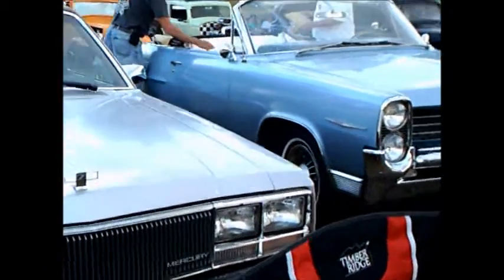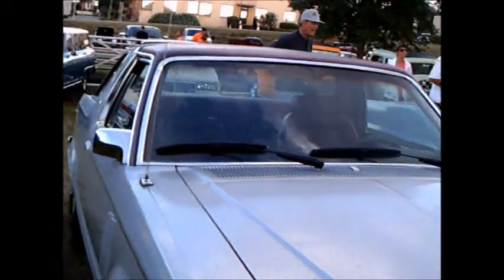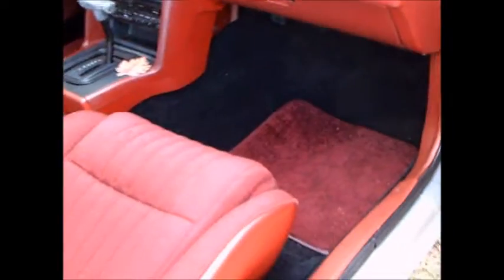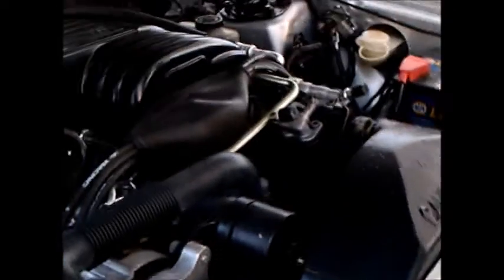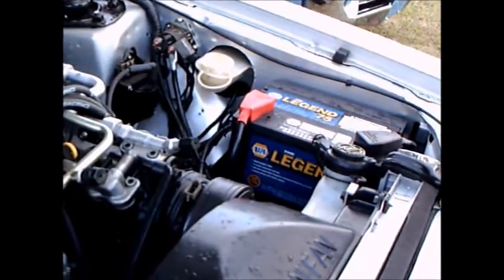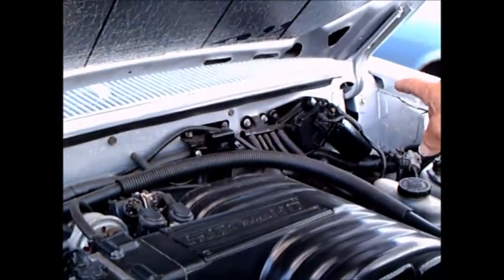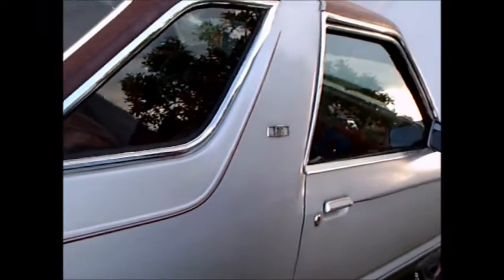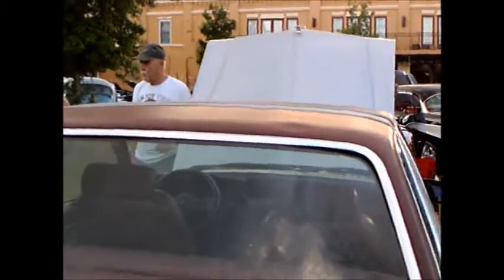1978 Mercury Zephyr Sport Coupe Modified Silver Eustis042316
This gentleman was proud of his handywork...he took the 302 drive train that included the four speed AOD transmission and rear end and installed it in this Zephyr.  It was pretty easy in that both were built on the Fox body platform. It definitely shows what can be done with determination! and mechanical skill!
Show less